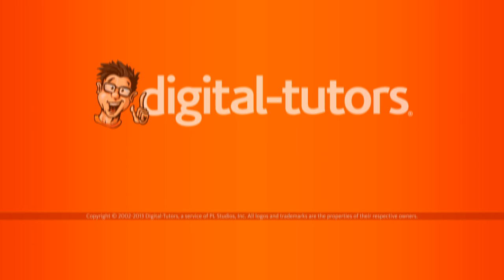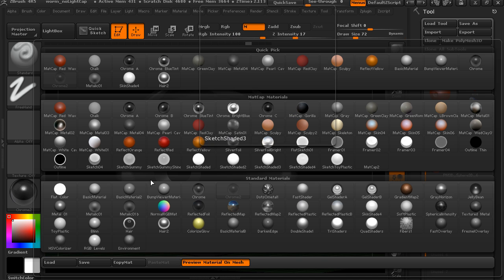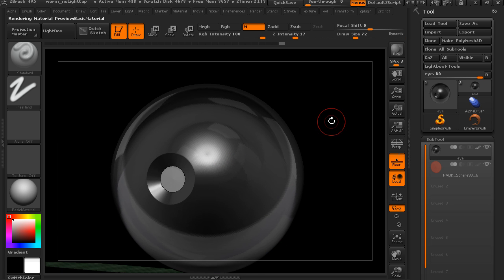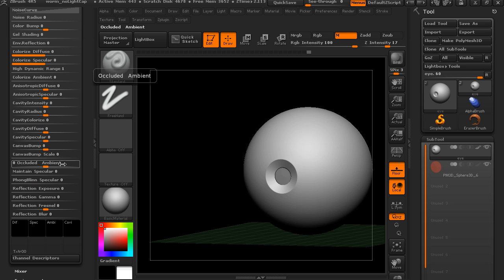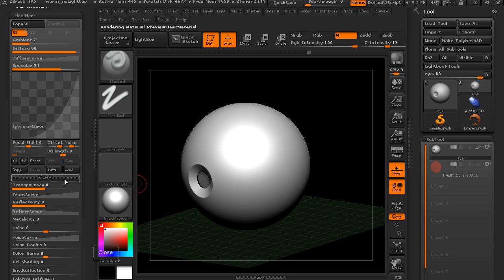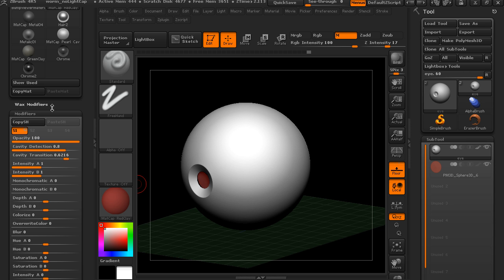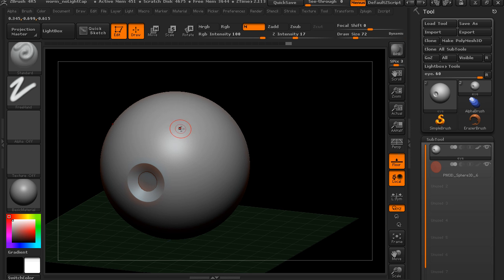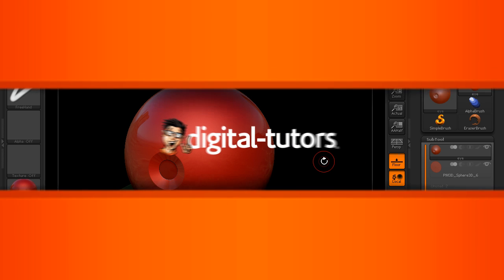Introduction to ZBrush Tutorial 16